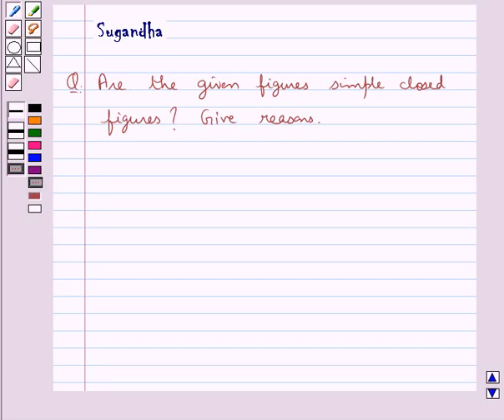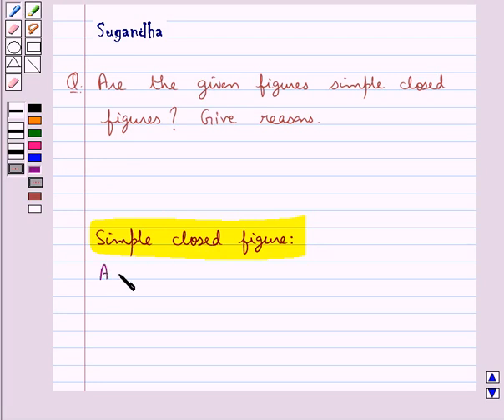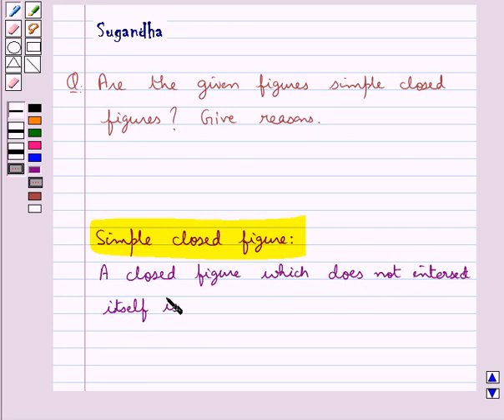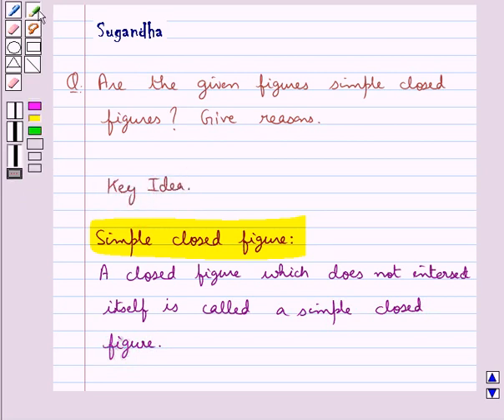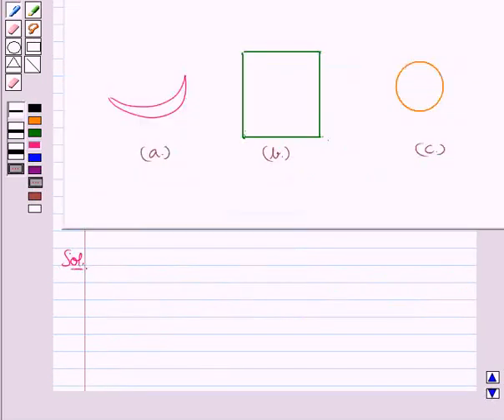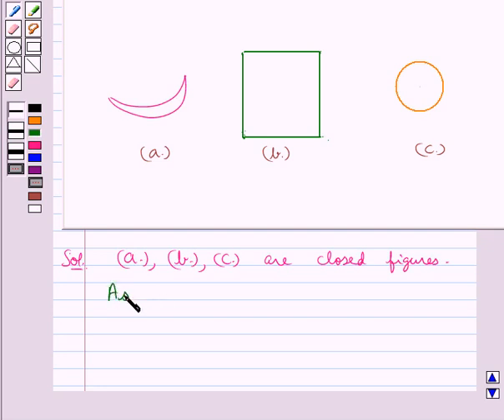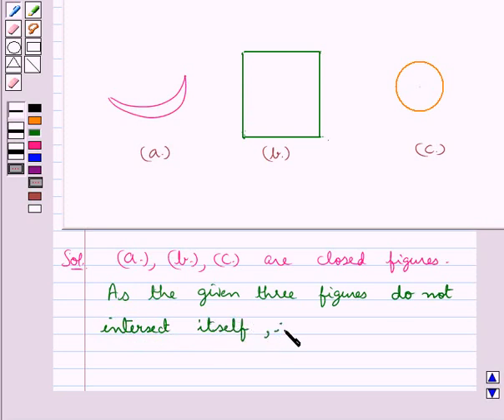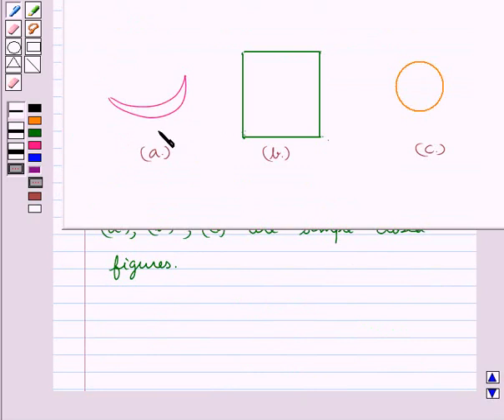Maths VI RSA 4 3